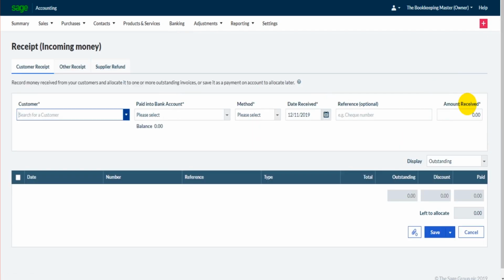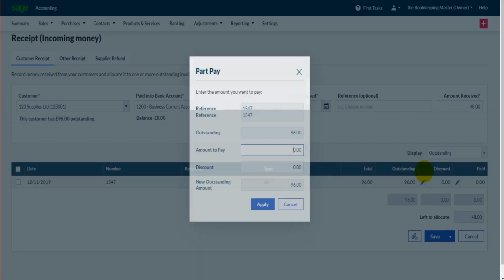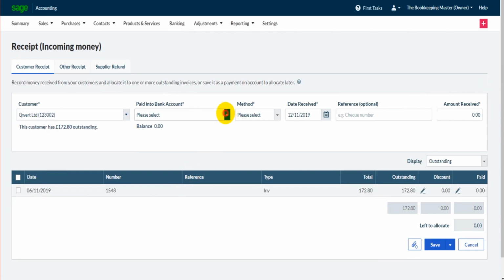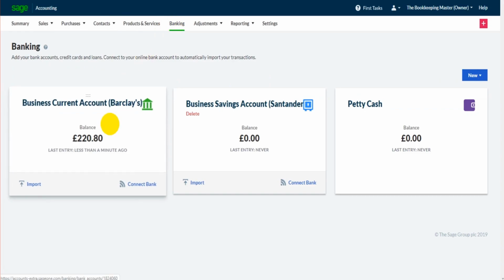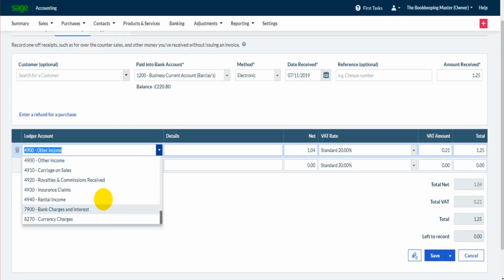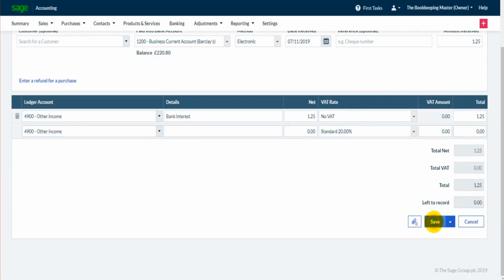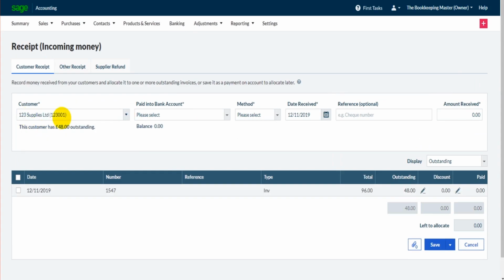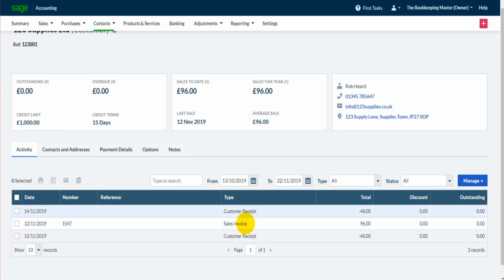Sage Business Cloud Accounting - Tutorial - Bank Receipts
How to record bank receipts and customer payments on Sage Business Cloud Accounting.